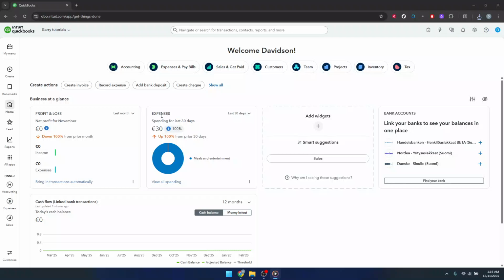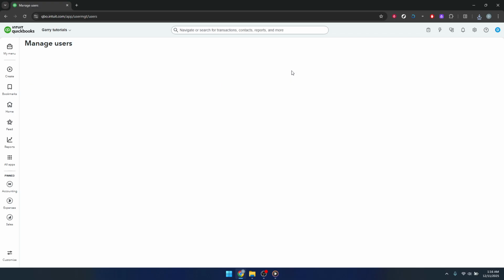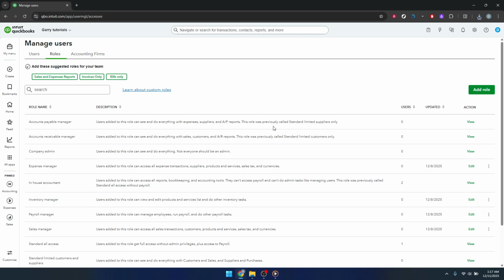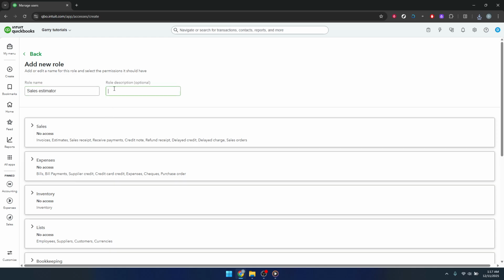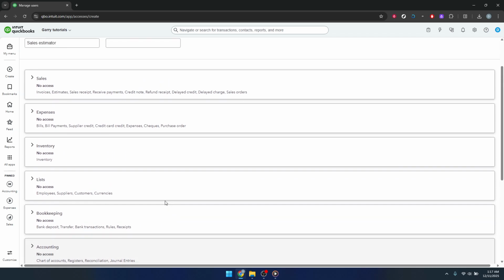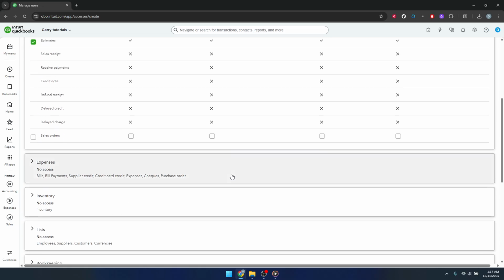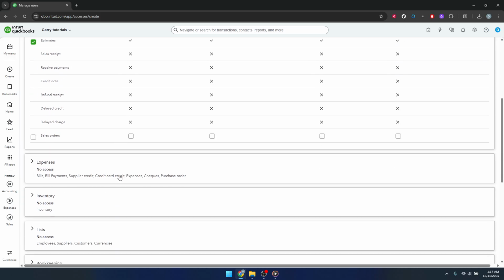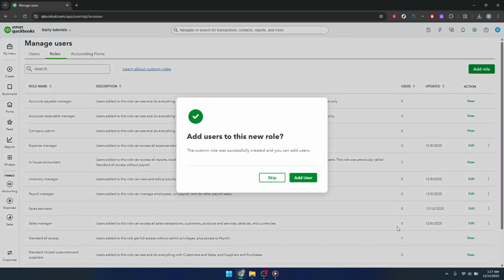How To Custom User Permissions In QuickBooks Online Advanced [2026 Guide]